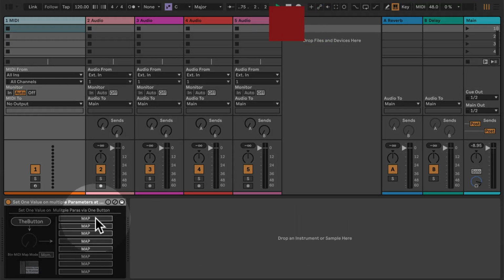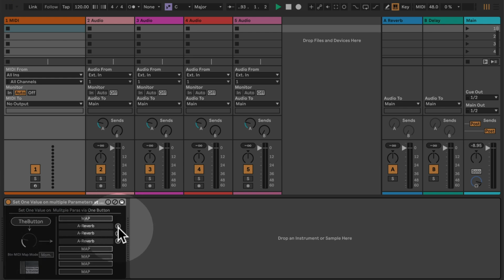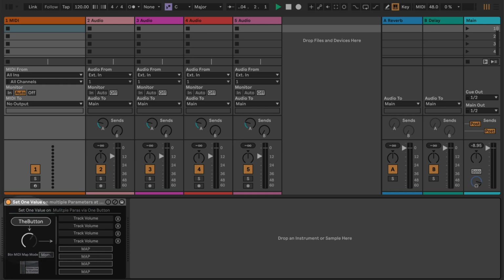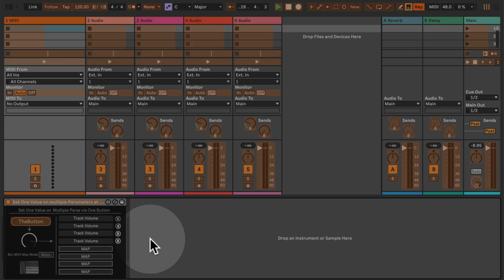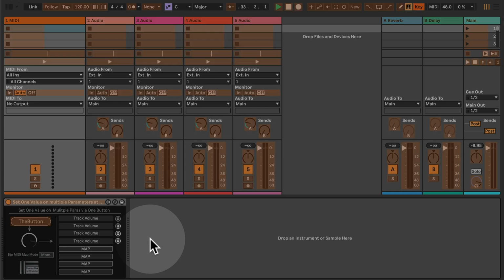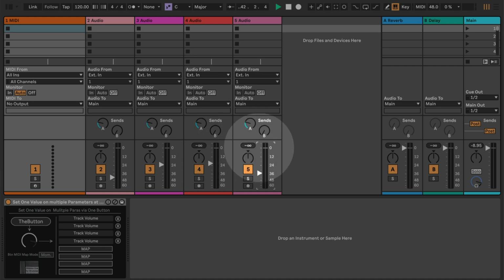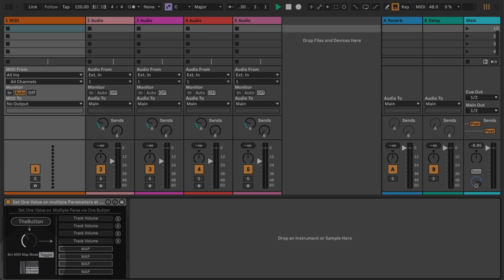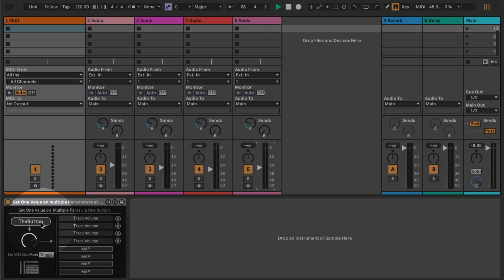Set one Value on multiple Parameters via MIDI Controller in Ableton Live Max for Live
More info on how to control multiple parameters at once in Ableton Live